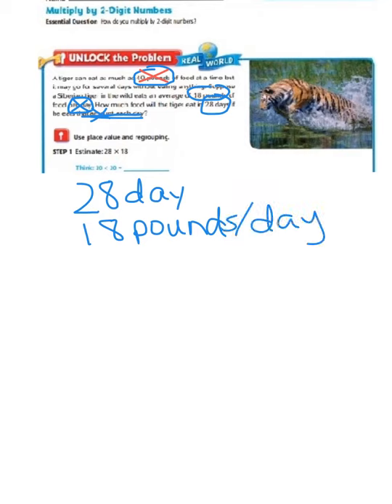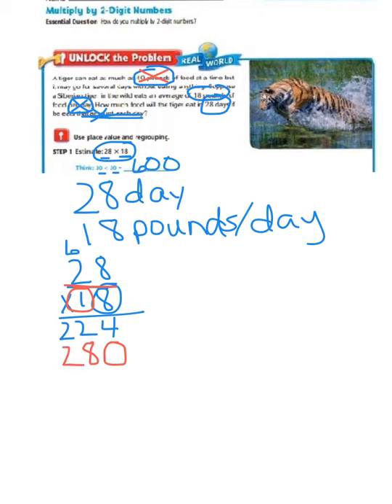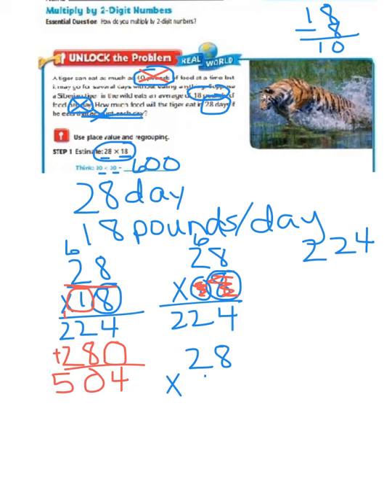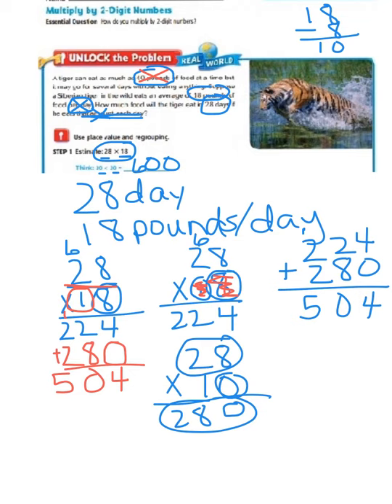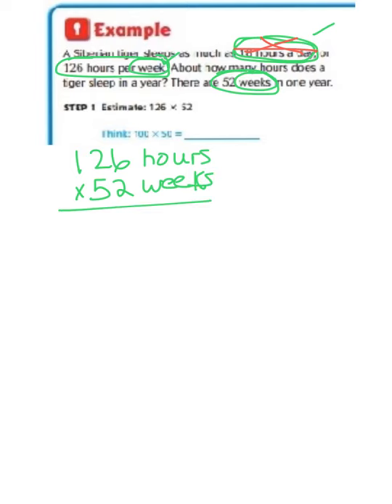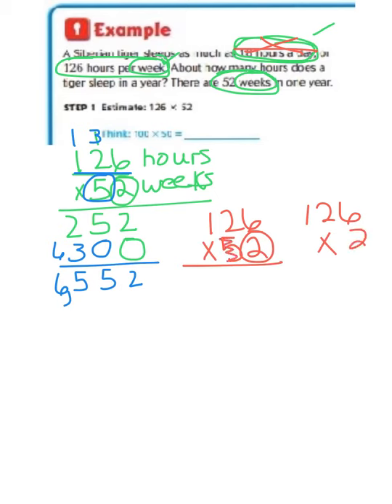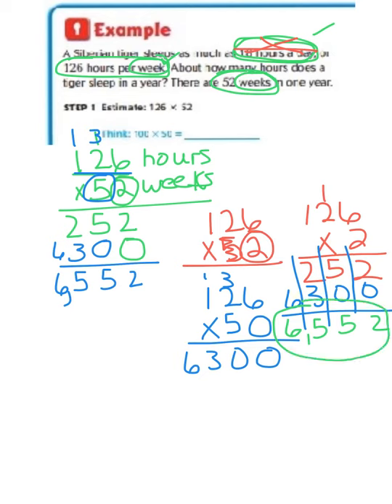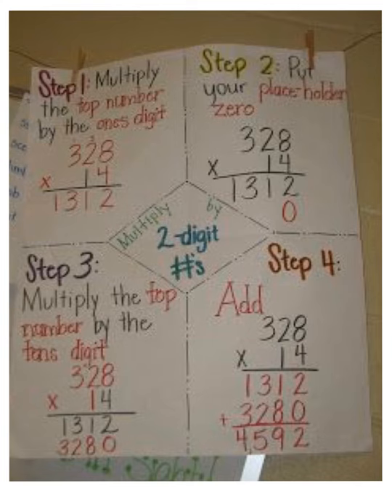Lesson 1.7 Multiply by 2-Digit Numbers